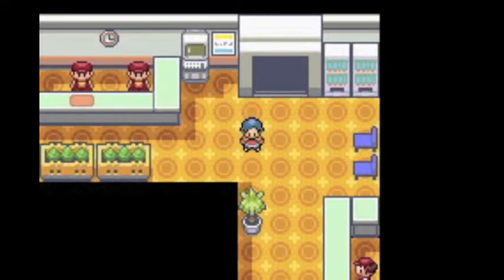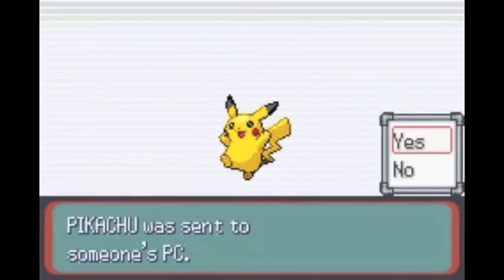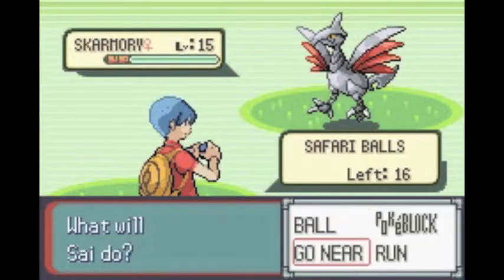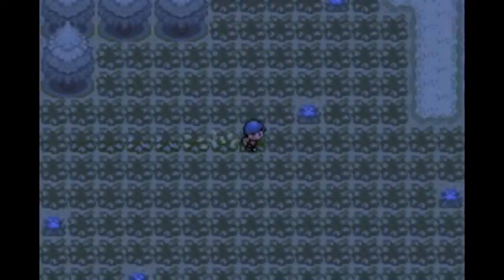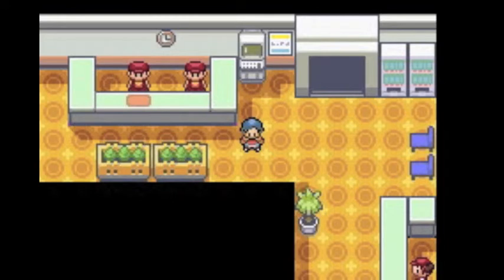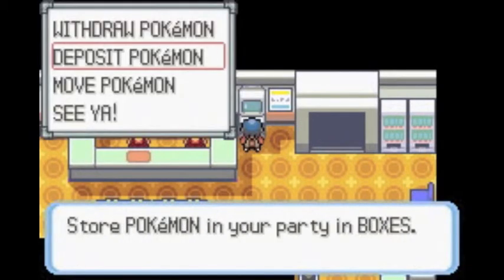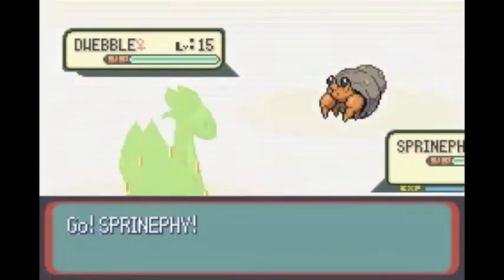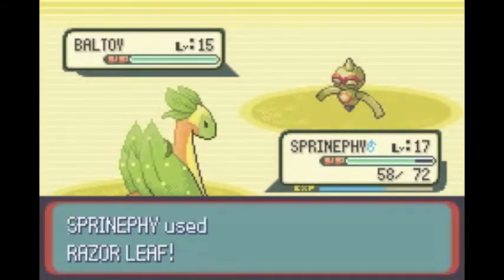Pokemon Ruby Destiny - Life of Guardians Walkthrough Part 9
In today's episode, we are going to have some fun in the Safari Zone and catch some new Pokemon, including one that I'm going to use on my team. However, getting this Pokemon requires a lot of patience.

This game was created by destinedjagold and his team.